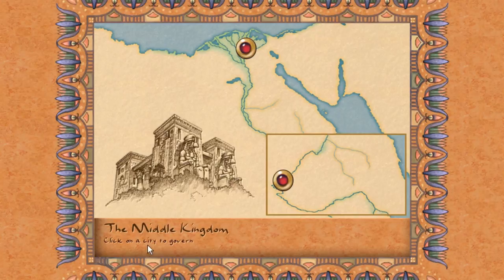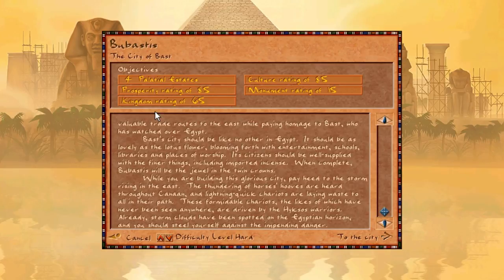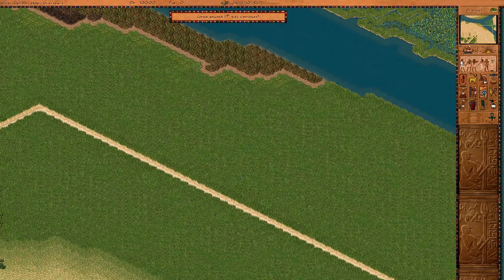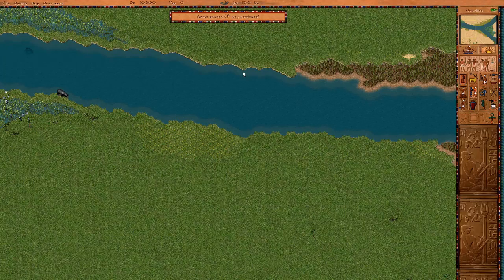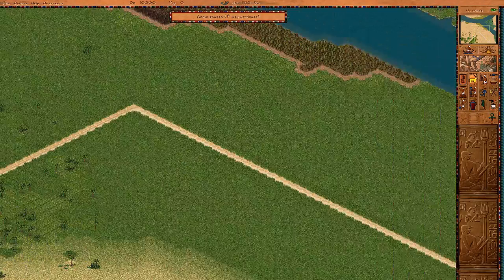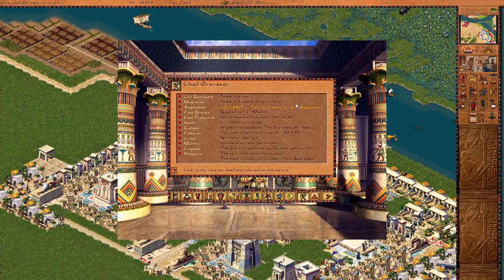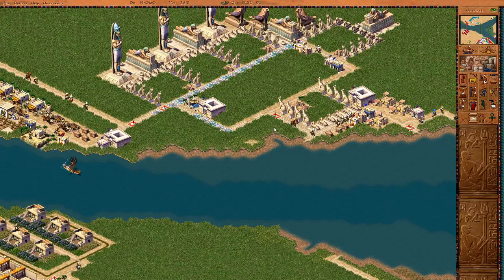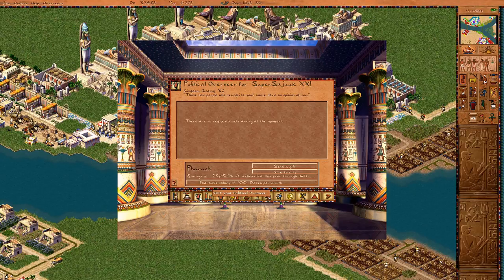Let's Play Pharaoh [Hard] | Mission 21 (P) | Bubastis | 1080p Widescreen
Welcome to the land of the Pharaohs! Sajuuk is back with MORE Pharaoh in a full playlist of ALL MISSIONS with Cleopatra on Hard difficulty! Can I achieve this great feat?

It's time to build a city to honour Bast, but only a city of Palatial Estates and huge amounts of entertainment, worship and education will suffice! Let's build Bubastis!

All videos are recorded in Full 1080p HD with OBS Studio, and edited using Camtasia Studio. Comments are encouraged, they can help in improving my content!